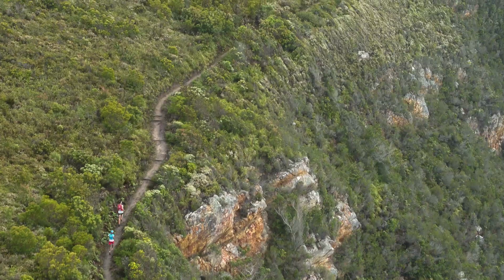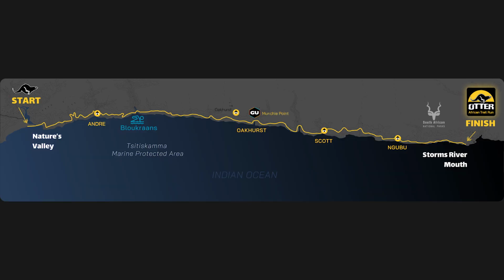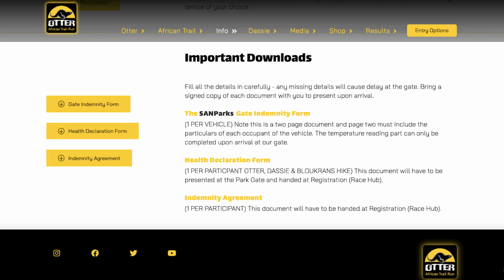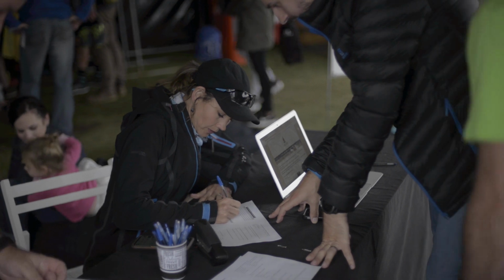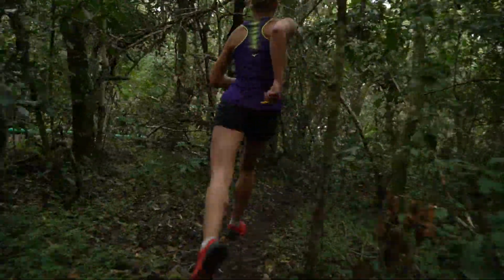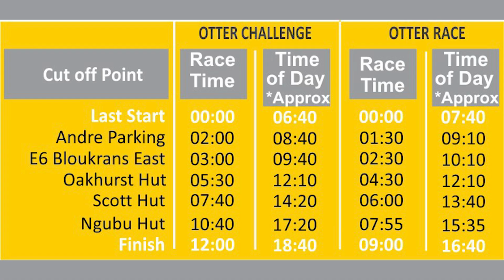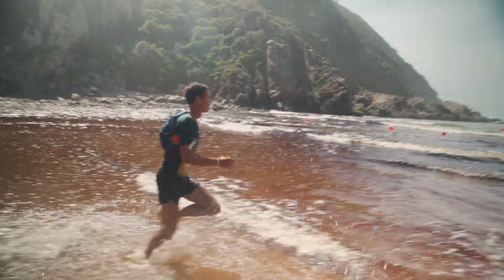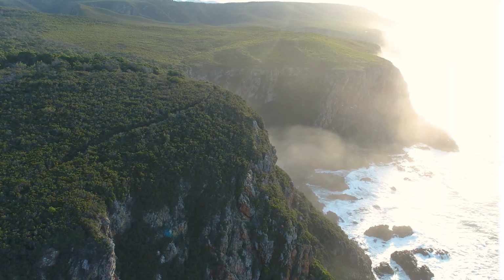Otter African Trail Run 2020 Event Briefing